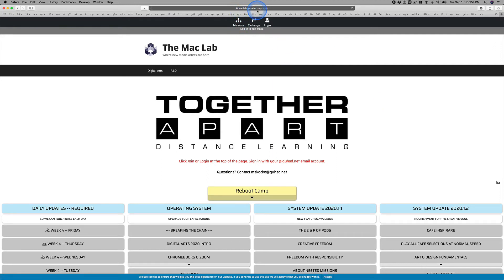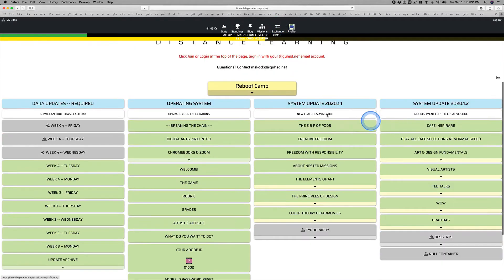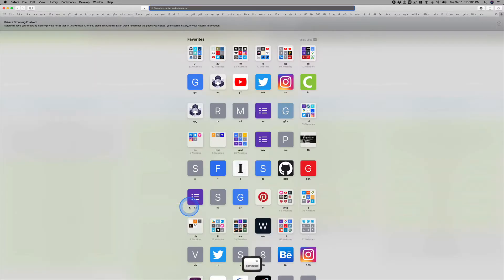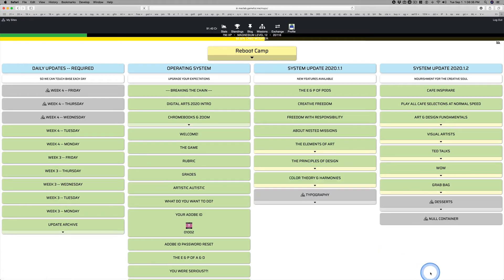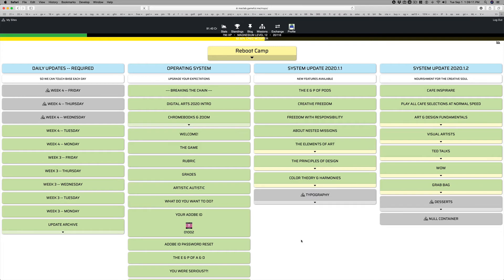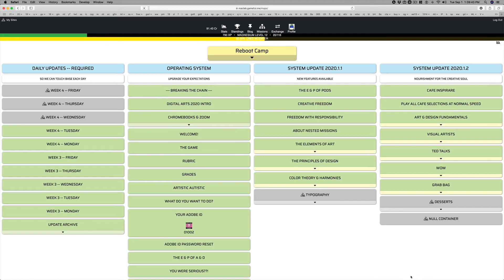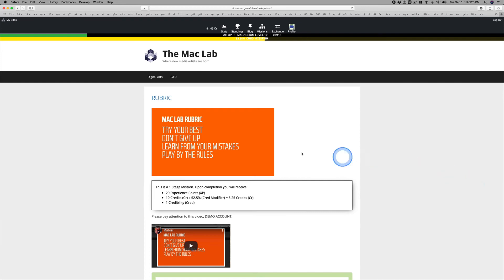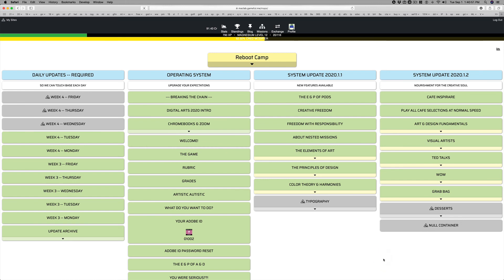Digital Arts | Late Start